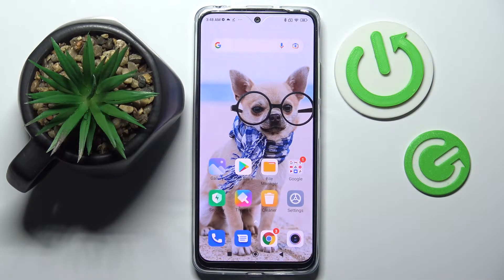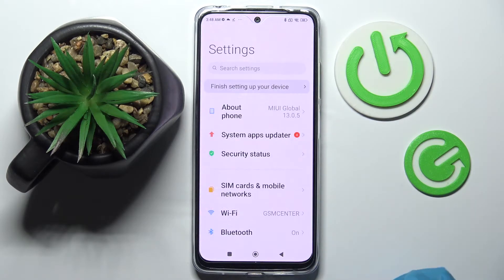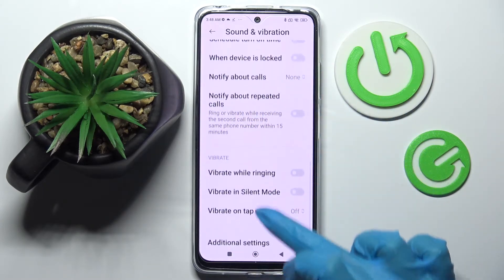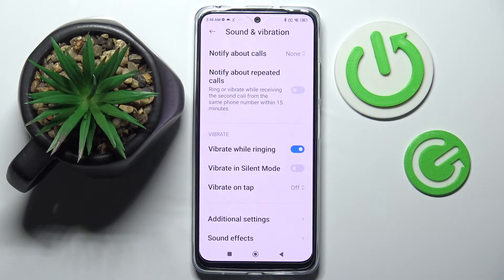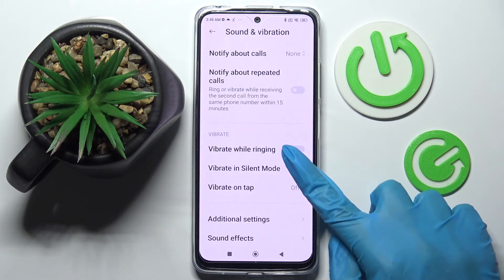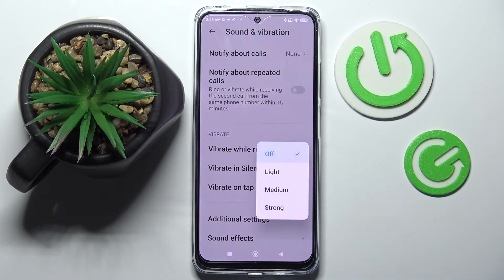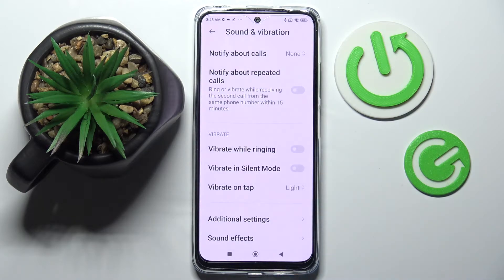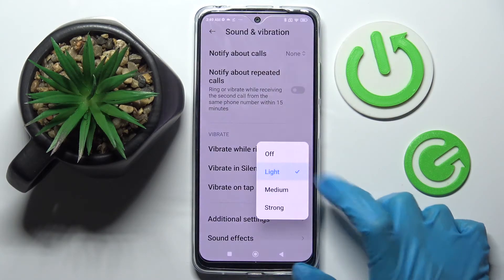How to Enter Vibration Settings on REDMI Note 11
Learn more information about the REDMI Note 11:
In this video tutorial, our specialist is going to demonstrate how you can find, access, and manage vibration settings on your REDMI Note 11 smartphone. Therefore, if you would like to learn how to configure the vibration options of your REDMI Note 11 device, we are humbly inviting you to view this video. Please enjoy!

How to find vibration settings on REDMI Note 11? How to access vibration settings on REDMI Note 11? How to manage vibration settings on REDMI Note 11? How to configure vibration settings on REDMI Note 11?